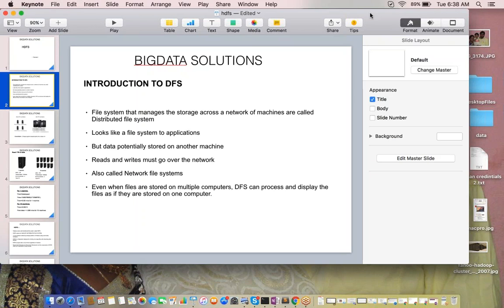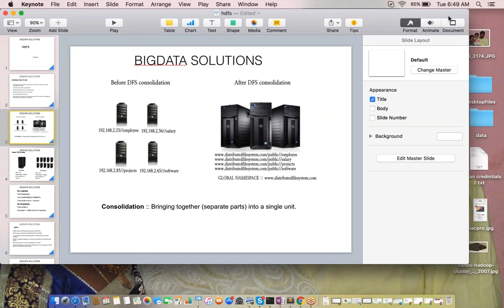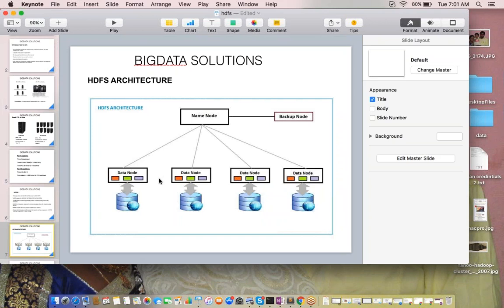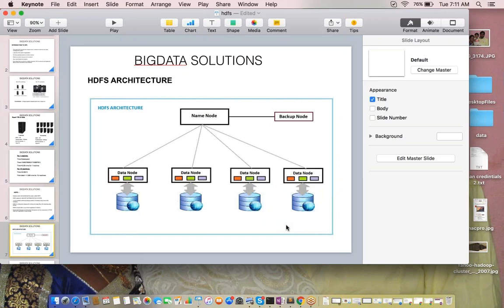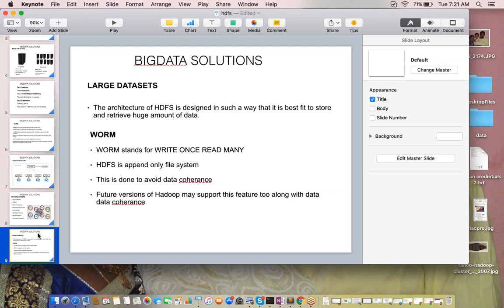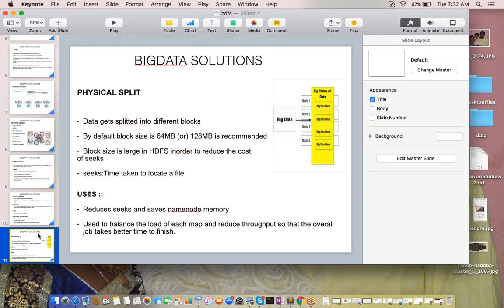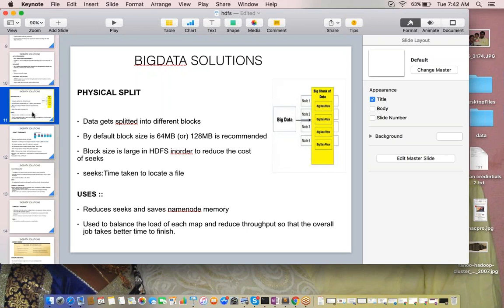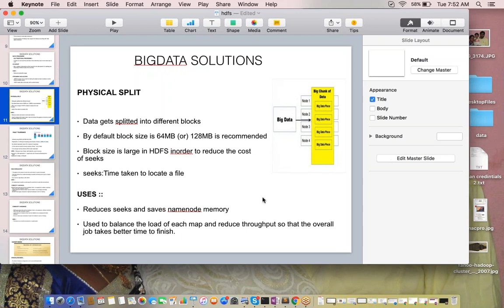hdfs part 1